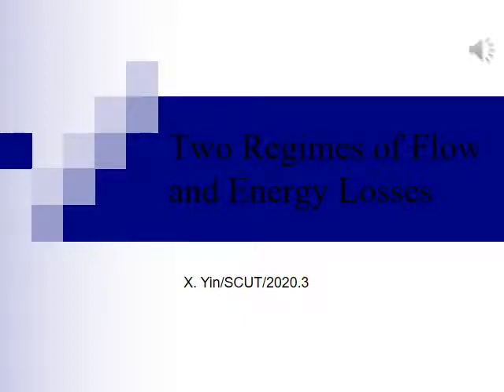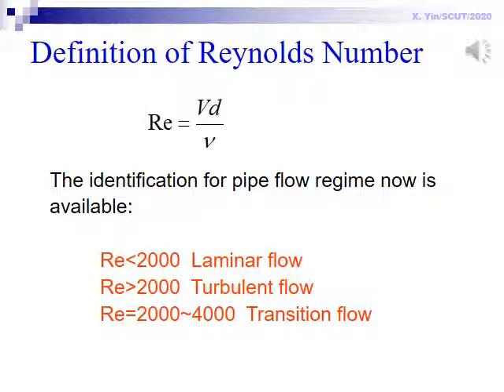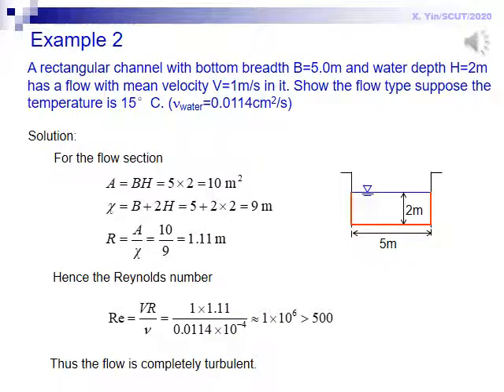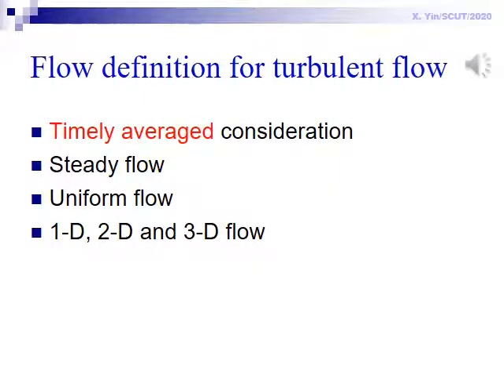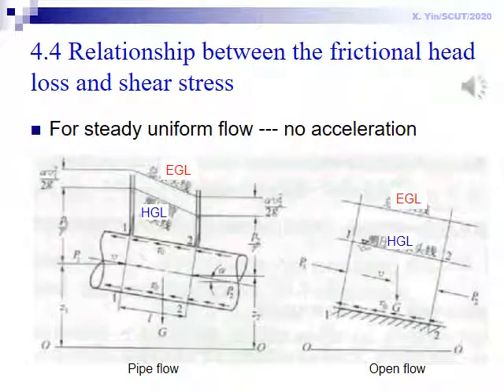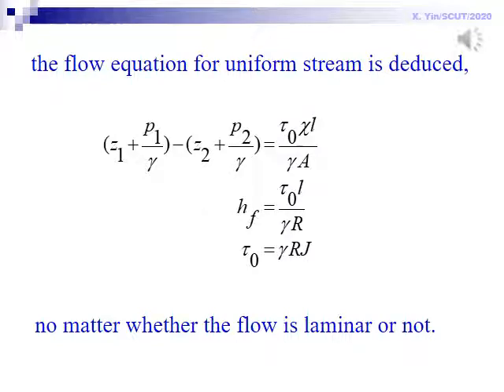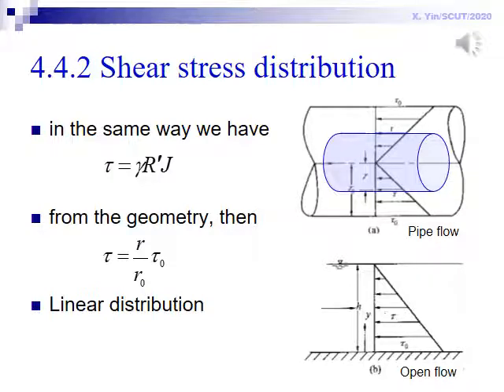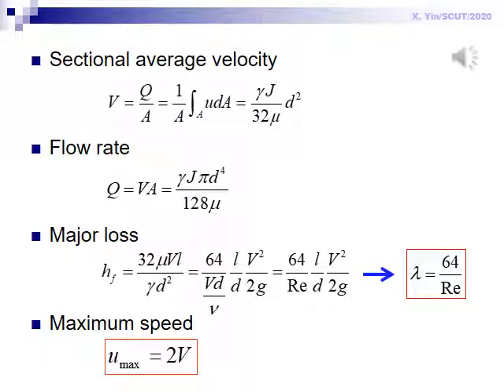4 Two kinds of flow and energy losses No2 2020 3